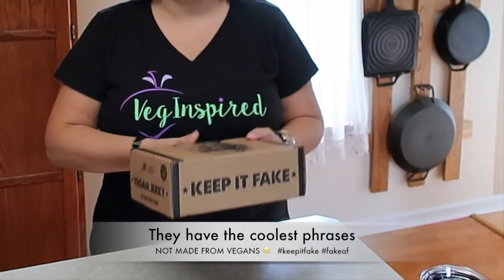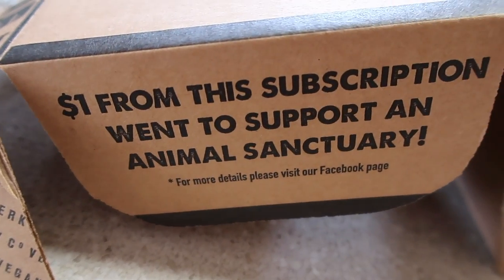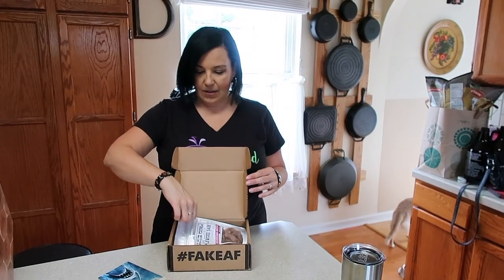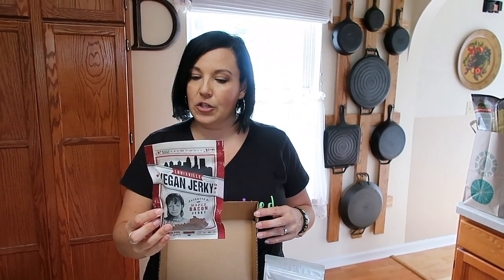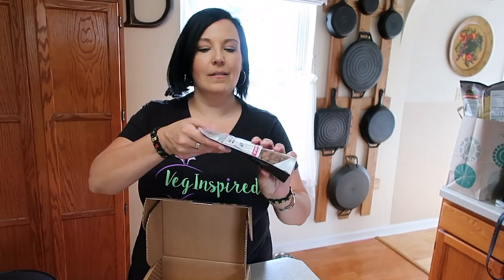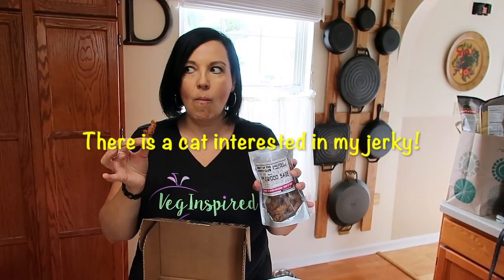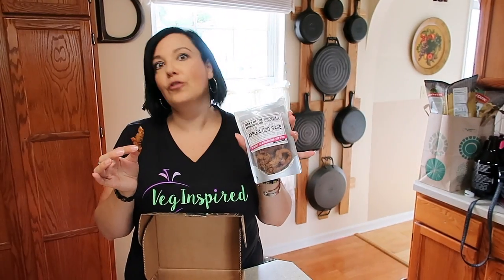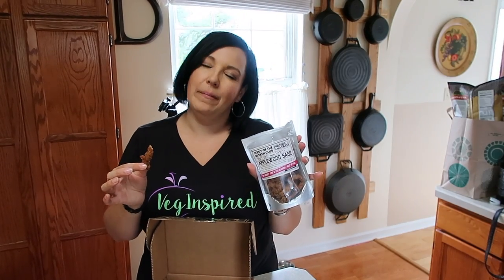Louisville Vegan Jerky of the Month//Cats :)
What is your favorite Louisville Vegan Jerky flavor??  We've been huge fans since our first taste.  I love the Maple Bacon Jerky and the Buffalo Dill!  Check them out for yourself.

Besides eating it out of the bag, try this:
On an appetizer plate with some vegan cheeses
Chopped up as a salad or soup topping
Mixed into a tofu scramble
Sandwich filling
Taco filling - warm it up slightly, and you can even shred it into smaller pieces
It makes a great travel snack
On a plate all by its self for a party (or just for you)

FAQ:
• What type of blender do you have?  We have a Vitamix TurboBlend VS Blender, Black
• Don’t you miss cheese?  No, we don’t miss cheese.  We have found tasty alternatives that are cruelty-free and healthier.
• What is one kitchen pantry item you are never without?
Grains!  We are always fully stocked with grains… 365 Super Grains, Rice, Quinoa.  Those pantry bins are never empty.